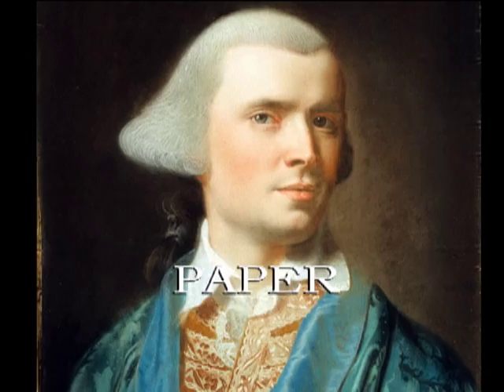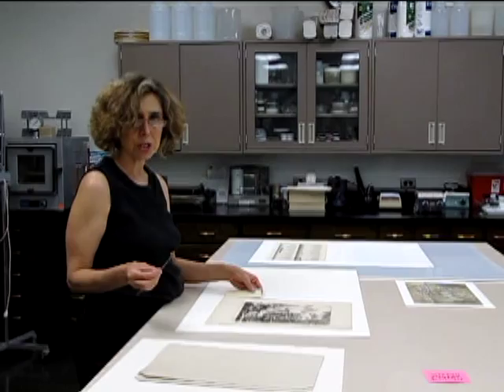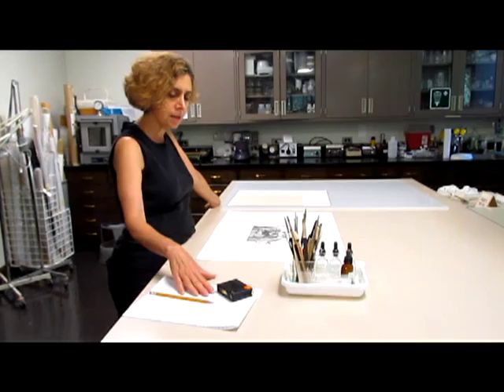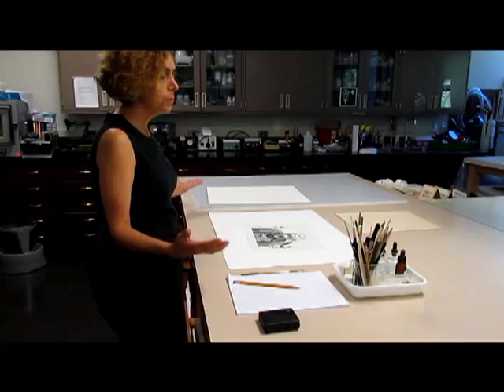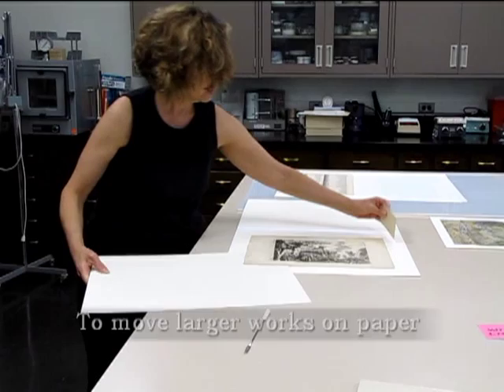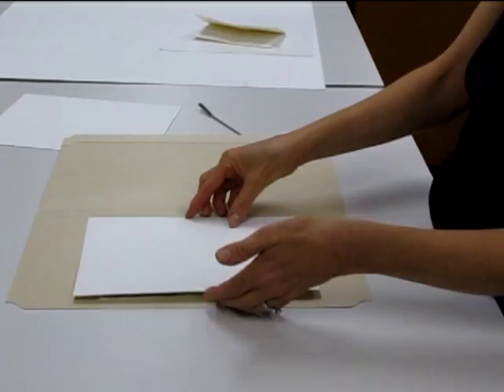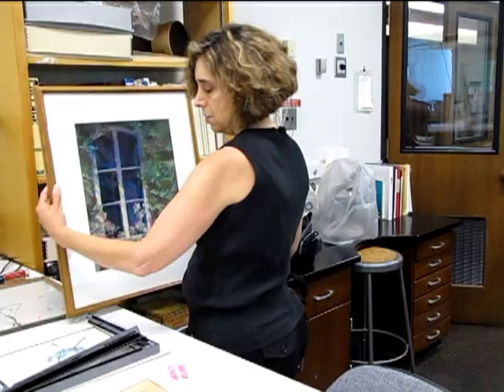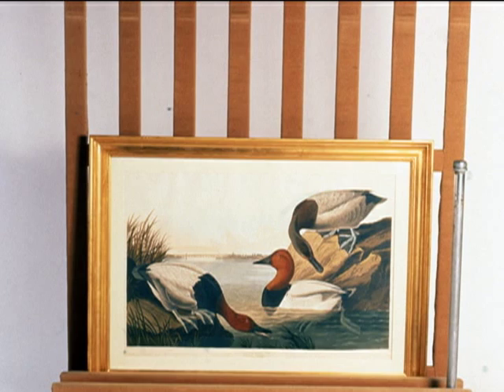Winterthur Museum, Care in Handling, Chapter 3, Paper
Winterthur Museum's in-house training video demonstrates how to handle and work with works on paper incliding prints, pastels, fraktur, and ephemera